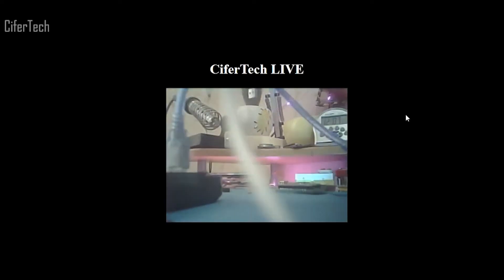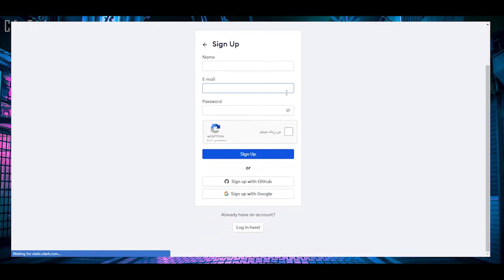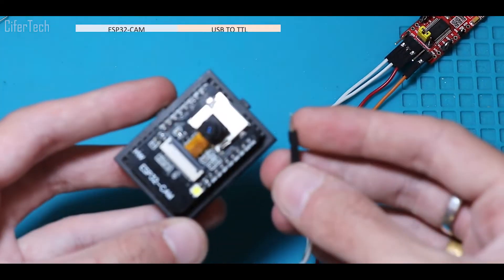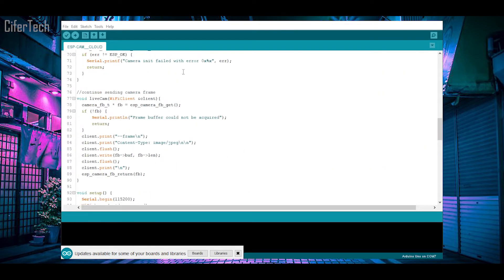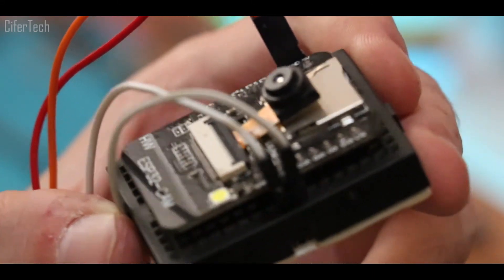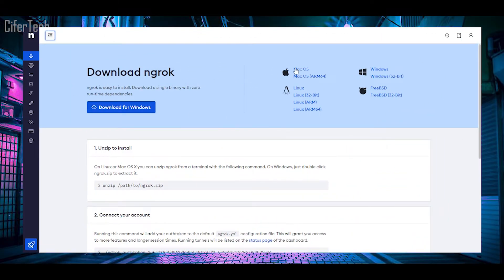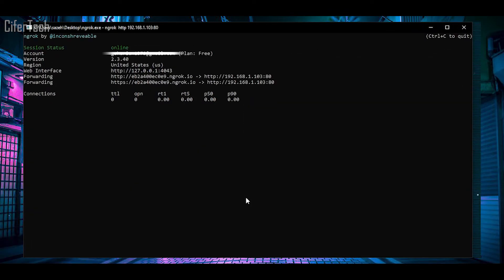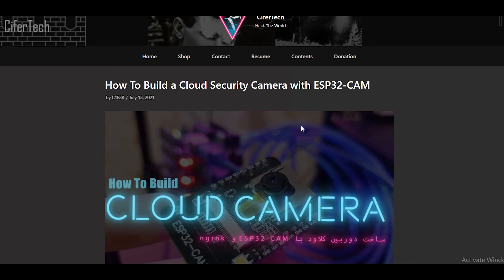How to Access ESP32-CAM Worldwide using ngrok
In This Tutorial We Built a Security Camera using ESP32CAM which you can access worldwide.

0:00 Project overview
0:08 Intro
0:18 Required parts
0:33 Setup ngrok Account
1:25 Setup ESP32-CAM
4:43 Transfer images using ngrok
5:46 Test the project
6:06 About ngrok
6:26 Last Words
6:50 Outro